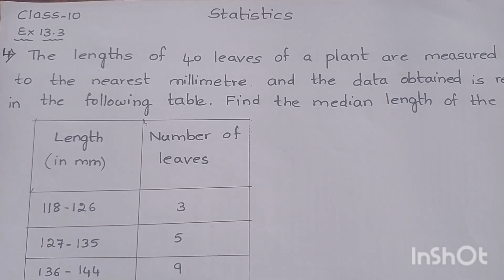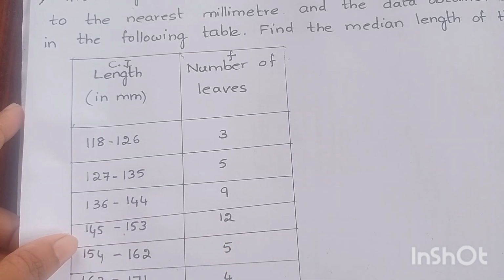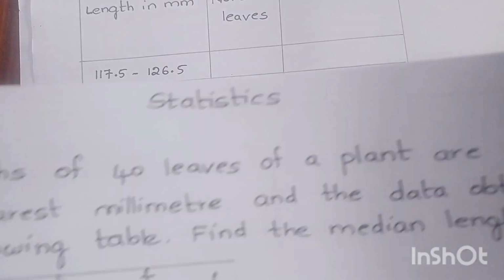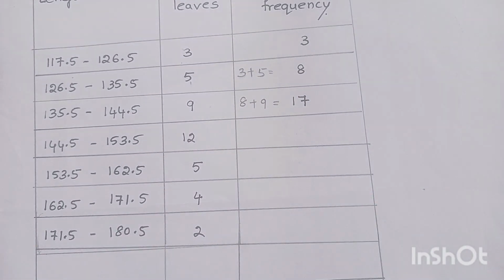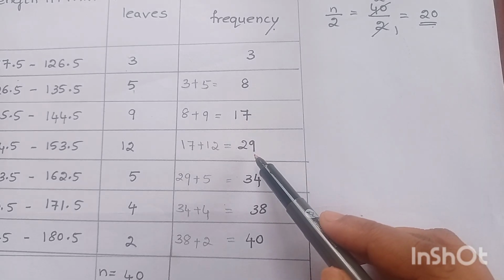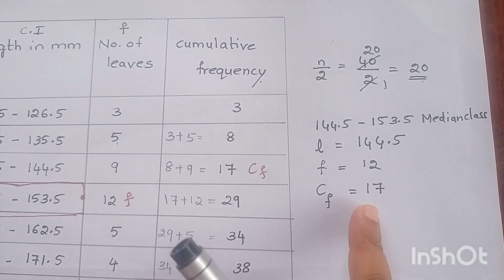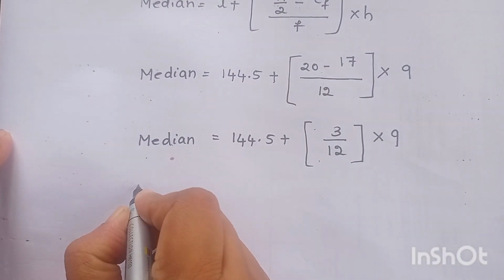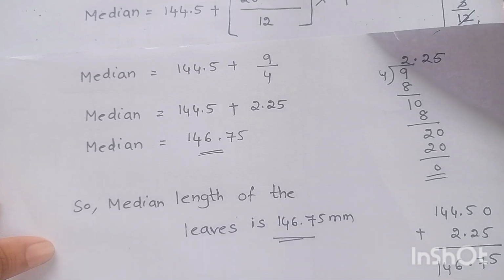Class-10 NCERT Syllabus Statistics Ex 13.3(Question-4)